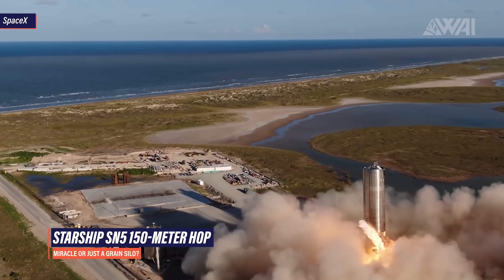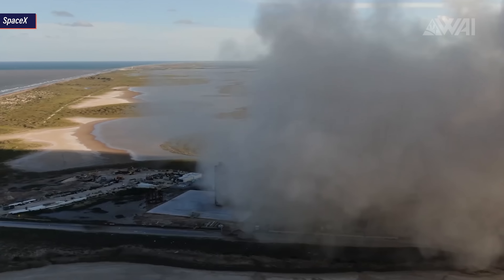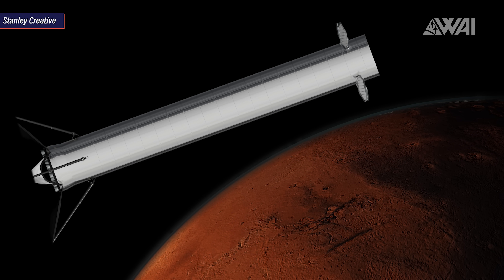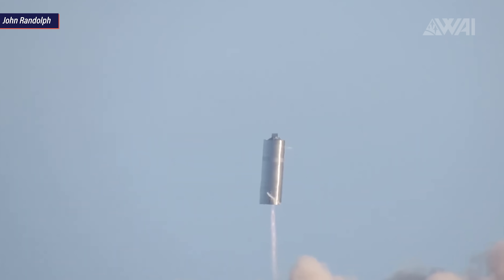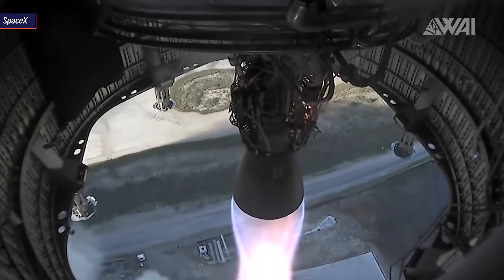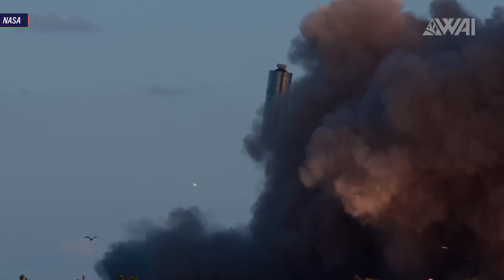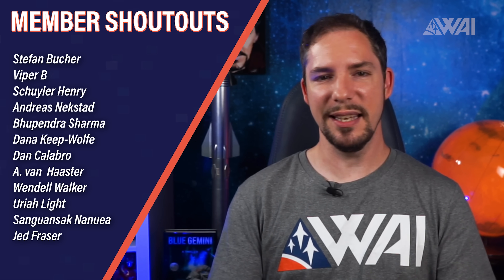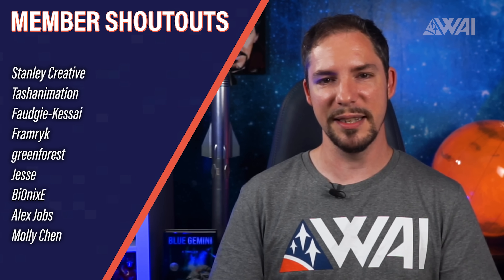111 | SpaceX Starship Updates – How did SN5 do?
In this Episode, we will take a look at the recent 150-Meter Starship hop test. We will analyse the flight, look at possible anomalies and see, what the implications for SpaceX's Starship program and the rest of the Space Industry are. Last but not least we will take a look at SpaceX's Starship Super Heavy booster and how SpaceX will solve the maintenance problem occuring if launches are to be done thrice a day.

Credit:

⭐SpaceX
⭐NASA
⭐Nick Henning  @NickHenning3D  @NickHenning3D
⭐Maria Pointer @BocachicaMaria1 @starshipbocachica
⭐Callum @hisdirtremoves
⭐LabPadre @LabPadre @LabPadre
⭐Caspar Stanley @Caspar_Stanley
⭐Spadre @SpacePadreIsle @spadrevideo
⭐Everyday Astronaut @Erdayastronaut @EverydayAstronaut
⭐Trevor Mahlmann @TrevorMahlmann @TrevorMahlmann
⭐Cosmic Perspective @considercosmos @CosmicPerspective